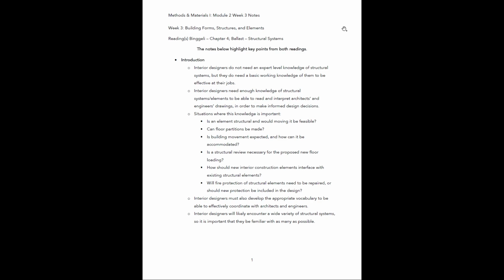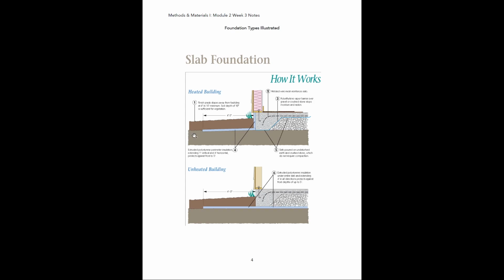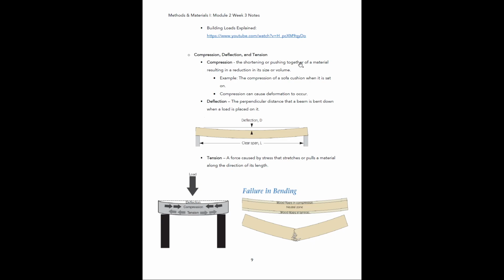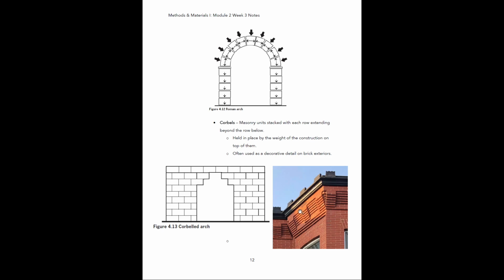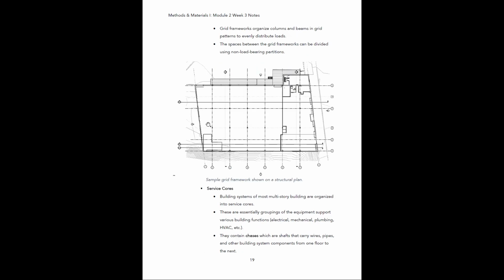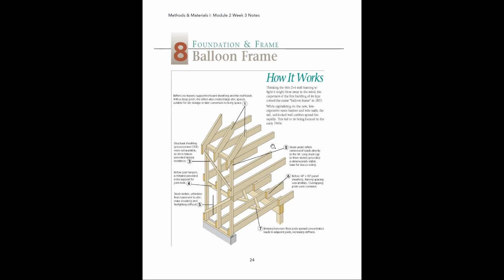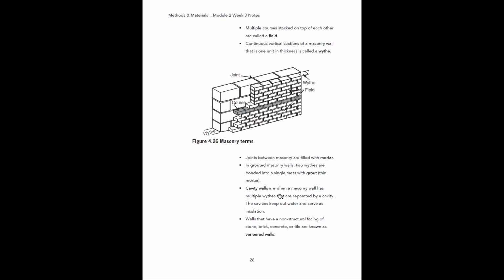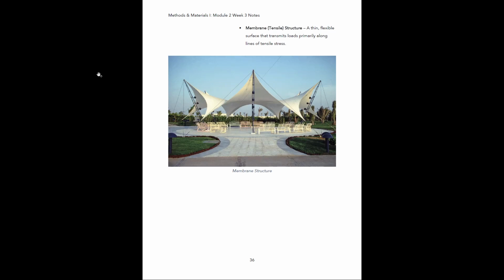M&M 1: Module 2 - Week 3 Lecture